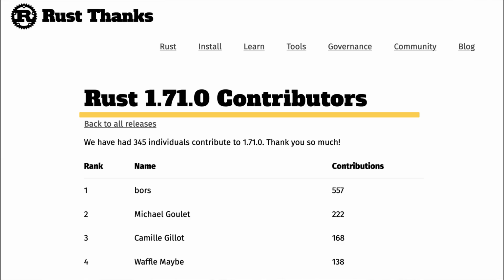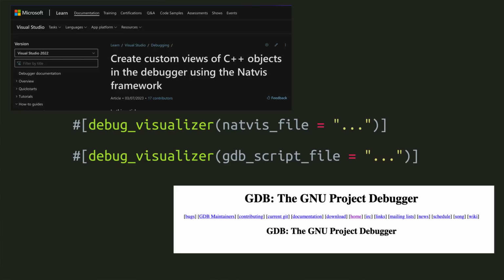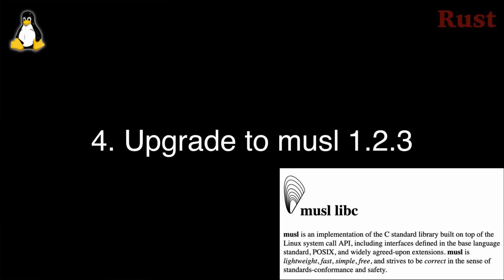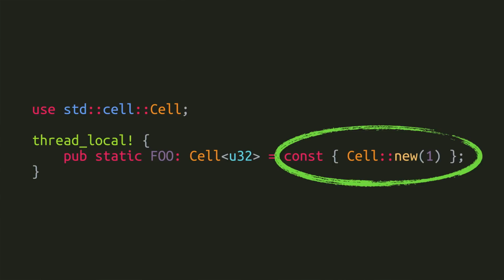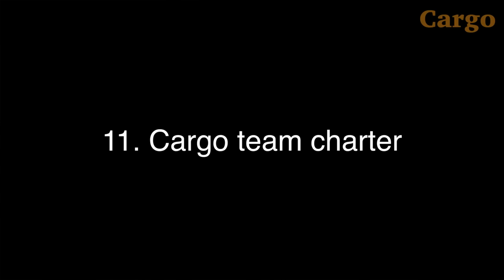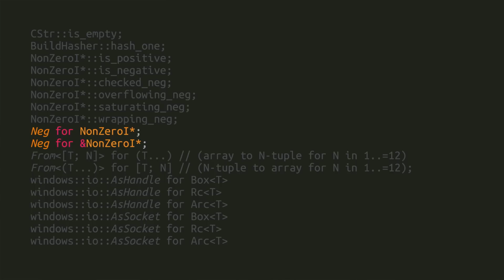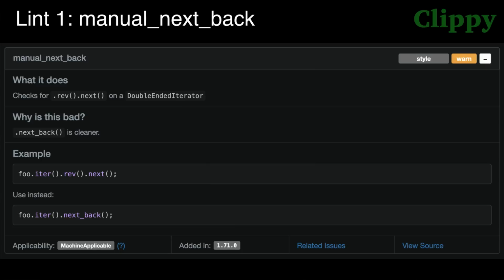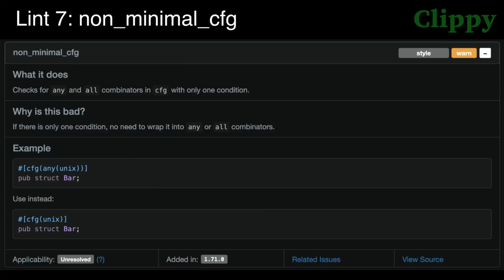Rust Releases! Rust 1.71.0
Rust 1.71.0 was released! Check out the new stuff!

0:00 Live Intro
0:08 Contributors
0:12 GitHub Merge Queue
0:26 1. C-unwind ABI stabilized
1:15 2. Debugger Visualization Attributes
2:06 3. Windows raw-dylib linking
2:57 4. Upgrade to musl 1.2.3
3:19 5. --print deployment-target
3:47 6. Four clippy lints uplifted into Rust
4:20 7. Const-initialized thread locals
4:46 8. Literal format strings are flattened
5:18 9. debuginfo levels in Cargo.toml
5:31 10. cargo new and cargo init inherit workspace fields
5:55 11. Cargo team charter
6:17 12. Stabilized APIs
8:17 13. Const Stabilized APIs
8:35 14. ~strikethrough~
8:46 15. Seven new clippy lints
8:50 Lint 1: manual_next_back
8:59 Lint 2: ref_patterns
9:11 Lint 3: default_constructed_unit_structs
9:30 Lint 4: manual_while_let_some
9:45 Lint 5: needless_bool_assign
9:57 Lint 6: items_after_test_module
10:14 Lint 7: non_minimal_cfg
10:29 What to Expect at RustConf 2023 video coming up next!
10:44 Outro